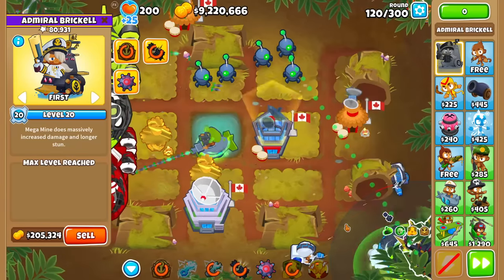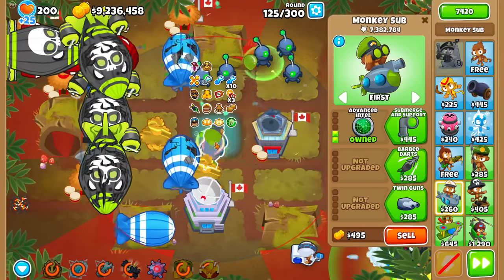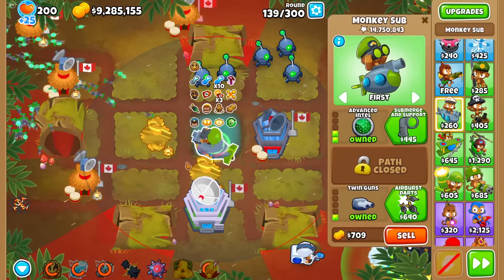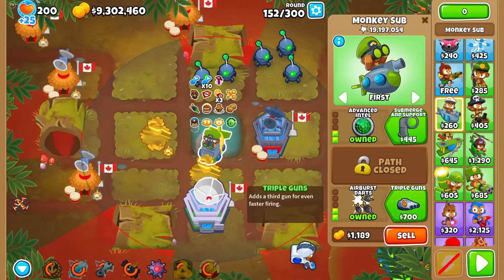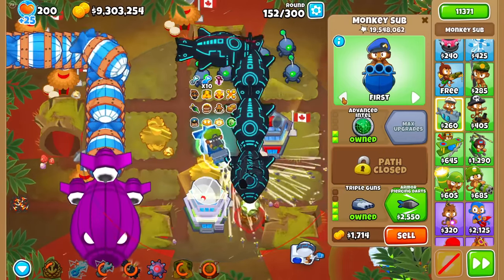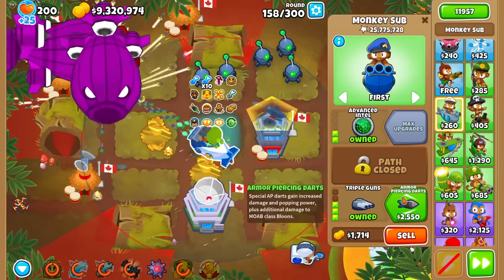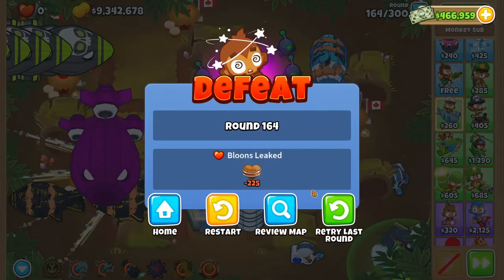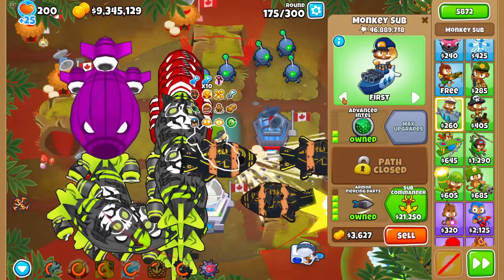The MAX Buffed Sub Commander Is UNSTOPPABLE! (Bloons TD 6)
The MAX Buffed Sub Commander Is UNSTOPPABLE! BTD6 / Bloons TD 6 - with the addition of the sub paragon and its submerge buff, other submarine upgrades can be buffed to an insane amount now! Pair that with Brickell and everything else and this is what you get...

Note: modding can flag your game, so make sure to use an alt account to be safe :)